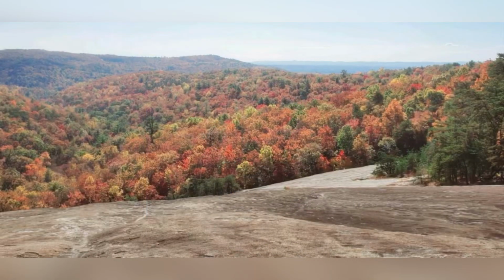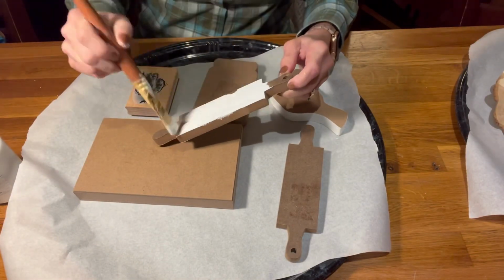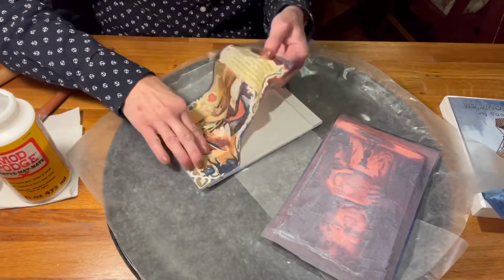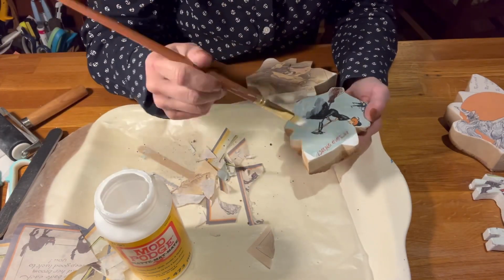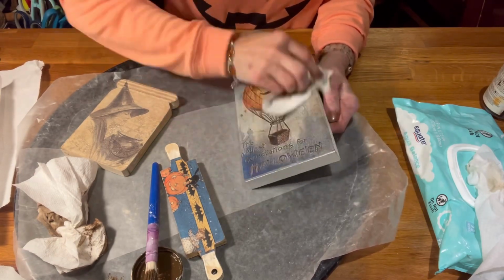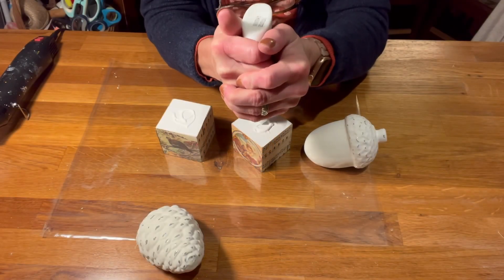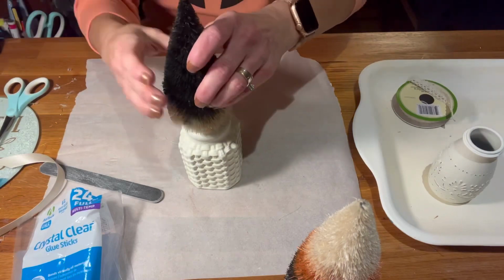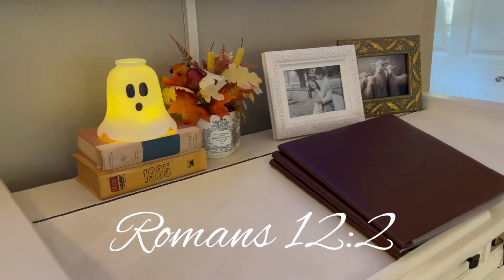Holiday Fun with JRV Decoupage Papers and Dollar Tree Bottle Brush Tree Bases!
🎃🍁🧡Holiday DIY’s with JRV Decoupage Papers and Dollar Tree Bottle Brush Tree Bases!
Halloween 2023
     I enjoyed using this fun decoupage paper from Jami Ray Vintage.com!  They have lots of 18lb. Papers and also A4 rice papers to create art out of random pieces from my craft collection.  Throughout the year I shop end-of-the-season sales and clearance deals.  In this video I use several of my Dollar General penny list finds.  It doesn’t matter what season they started out being.  THese decoupage papers transform them into creepy/cute Halloween decor!

     I also enjoyed using stash items as bases for the awesome bottle brush trees they are putting on the shelves all year around!  I picked up these adorable candy corn and Halloween bottle brush trees in July when they first came out!  I enjoyed adding a little Halloween fun inside my house and showing you how my husband, Kevin and I decorate in the yard for this fun holiday.

Here are a few scriptures that keep me grounded in my faith while enjoying the fall fun of Halloween;
Choose for yourselves this day whom you will serve… but as for me and my household, we will serve The Lord.   Joshua 24:15

Do not conform any longer to the pattern of this world, but be transformed by the renewing of your mind.   Romans 12:2

St. Simons UMC YouTube Channel -  Check out our worship services and see if you see me!

Amazon Links;
Nail Files
Brayers for Crafting

From the blue house on the corner, expecting lots of treats and no tricks on Halloween!

Created in Videoshop App
Music used in pro-version
*We Believe in Family - Happy
*Questing Interlude - Action
*Mischief - Mellow
*Suite 3 Air - Classical
*Hidden In the Shadows - Suspense
*End of an Era - Melodrama